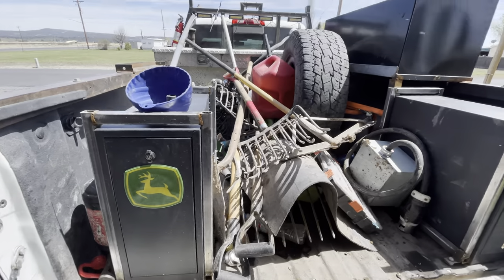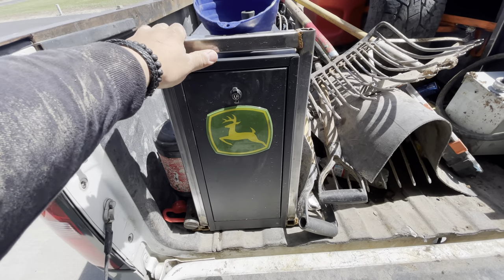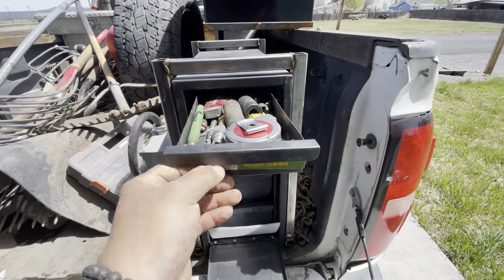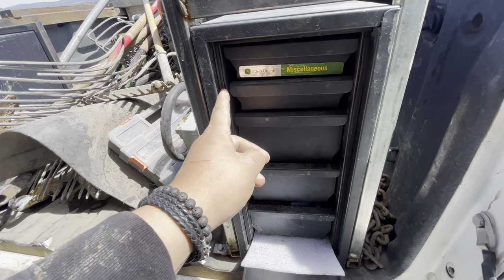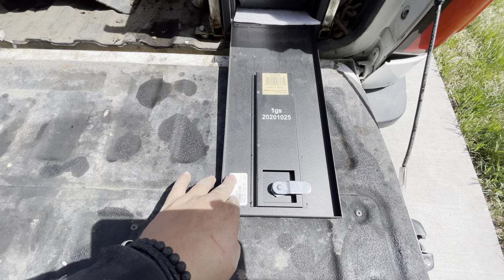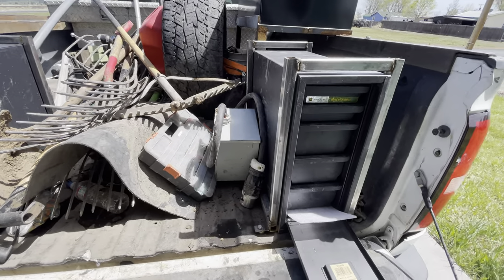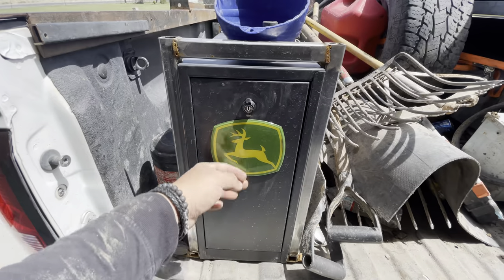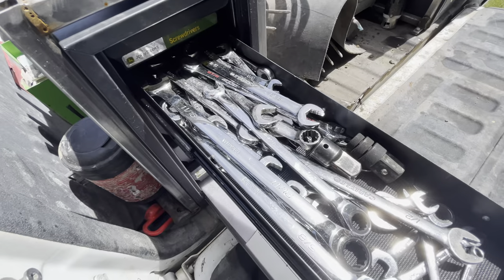5 Drawer Truck Side Tool Box | Review and Tool Box Tour | DZ95D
What’s up guys, I have not seen a review done on these tool boxes which would help a lot of people know if this box is right for there job. Hope you guys enjoy and if you have any questions, make sure to drop them in the comment section and I’ll try to answer as best as I can.